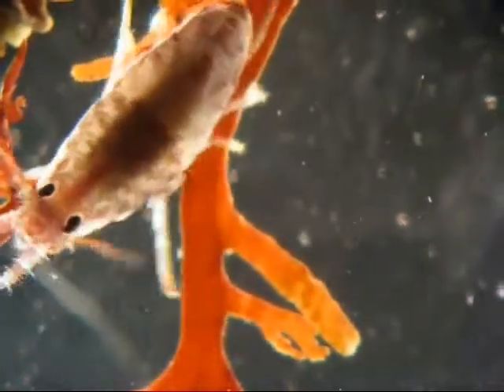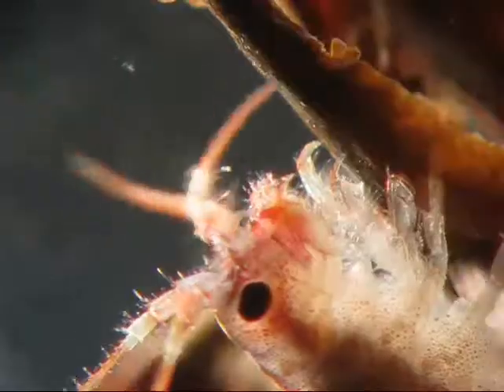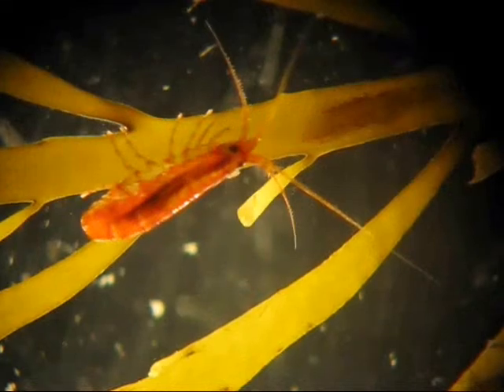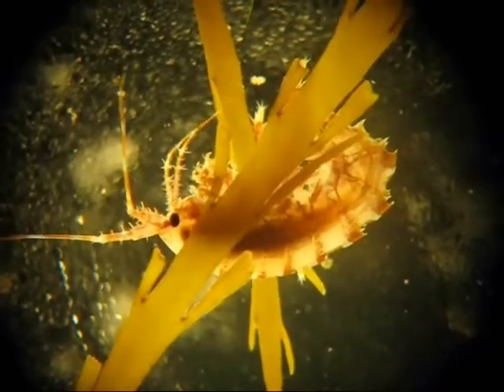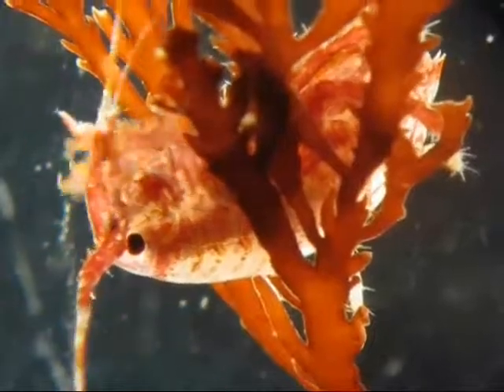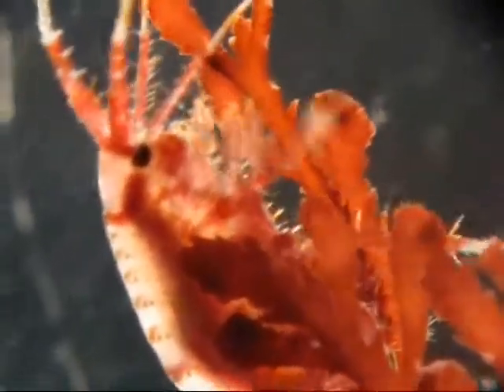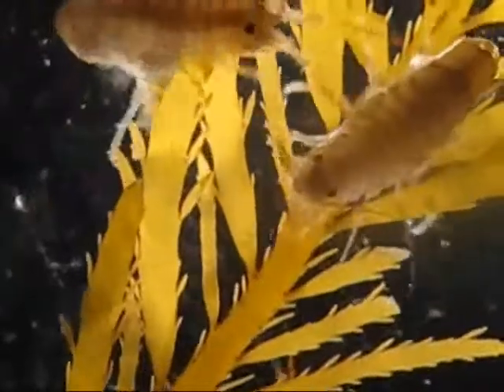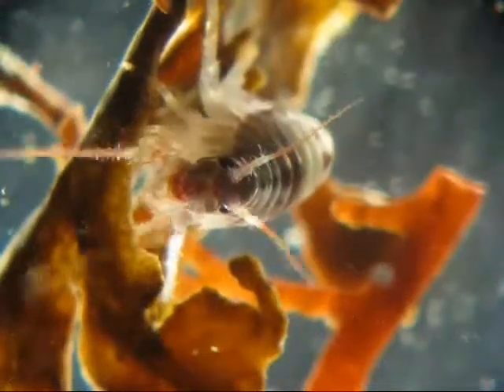Up-close and Personal with Amphipods on Antarctic Macroalgae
Microscopic video of amphipods (tiny crustaceans) that are incredibly abundant on macroalgae (seaweeds) in Antarctica.